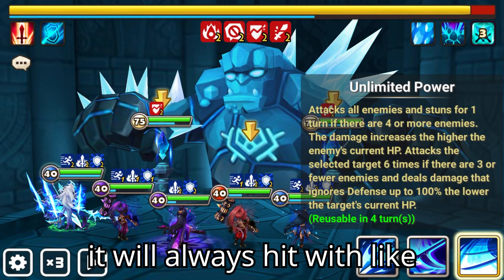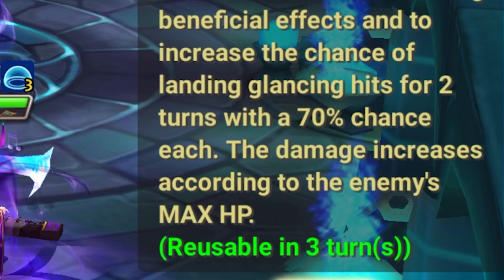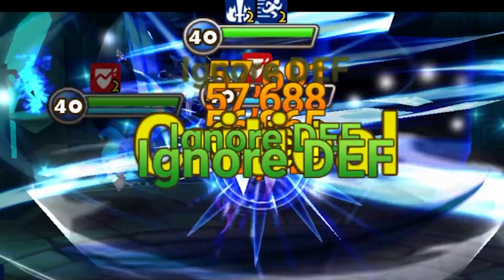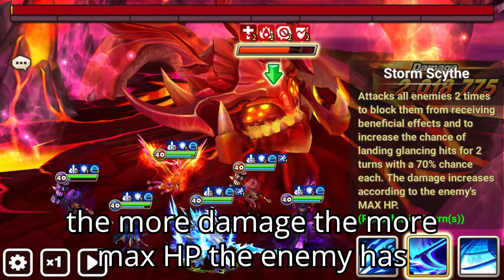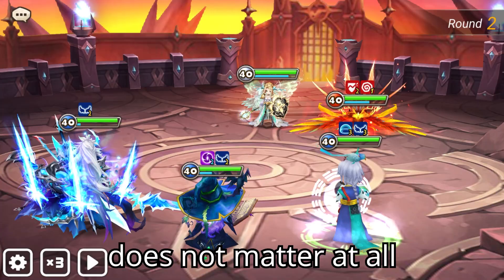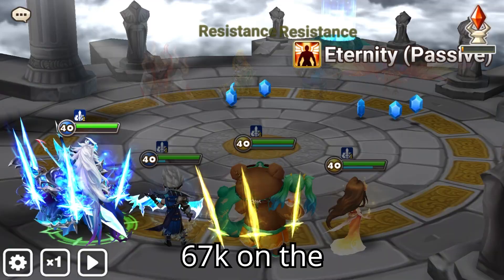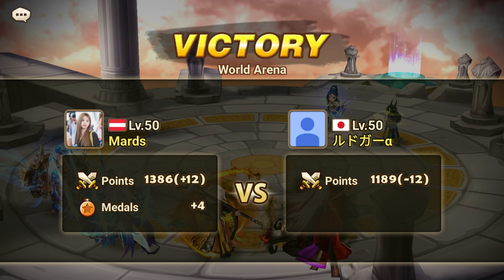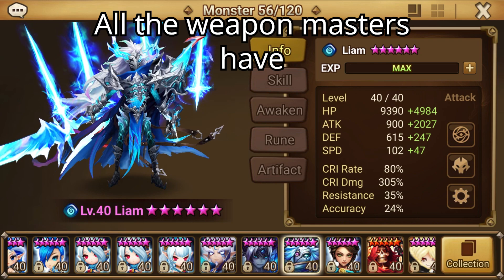One Shot Day: LIAM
Today in Summoners War One Shot Day we are looking at the water weapon master LIAM. Liam is pretty great overall. He one shots quite some monsters in SW without needing that much of a crazy setup. He is in a very weird Spot though and his uses are very situational. In short he is a good weaopn master .. sometimes :D Hope you enjoy! see ya!

0:00 - Intro
0:43 - Scenario
2:44 - Giants B12
3:08 - Dragon B12
3:29 - Fire Rift
4:22 - Siege fight 1
4:32 - Siege fight 2
5:16 - Siege fight 3
5:40 - Arena fight 1
5:58 - Arena fight 2
6:17 - RTA runes
6:40 - RTA fight 1
7:07 - RTA fight 2
7:26 - RTA fight 3
7:41 - RTA fight 4
8:06 - Outro